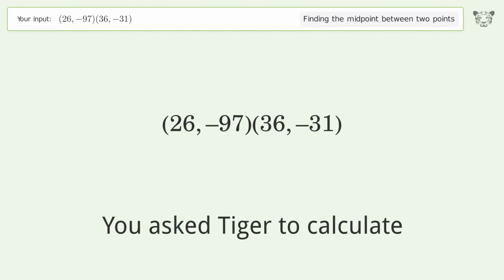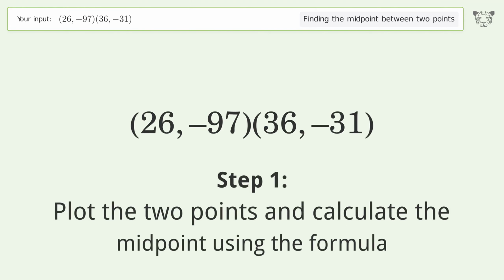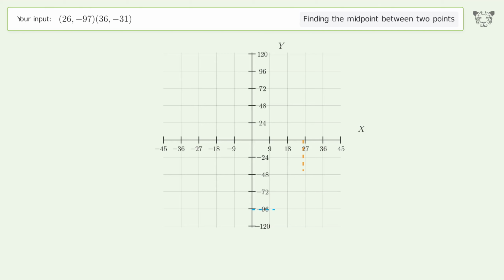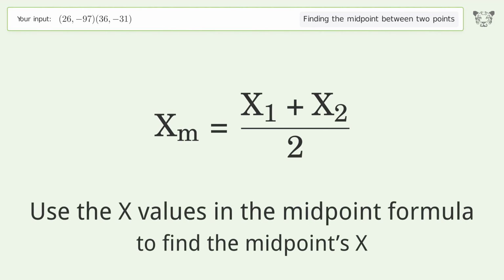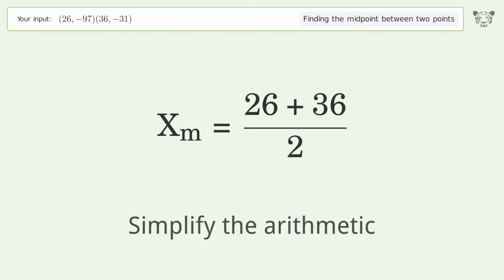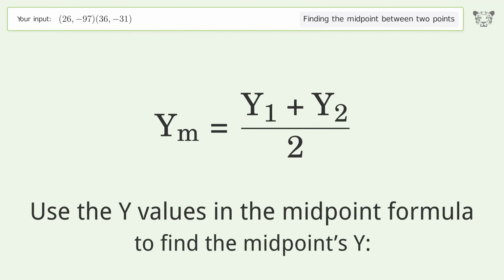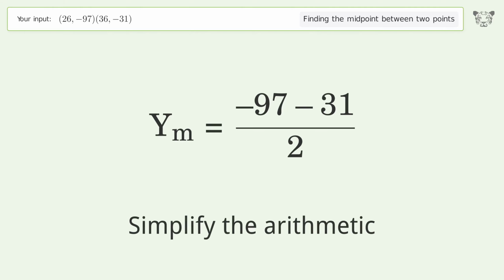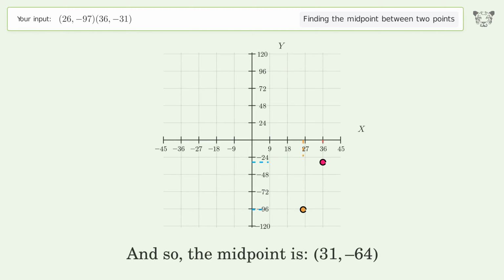Find the midpoint between two points p1 (26,-97) and p2 (36,-31): Step-by-Step Video Solution